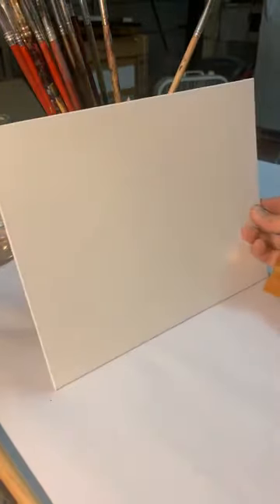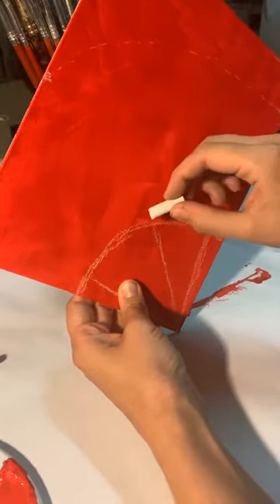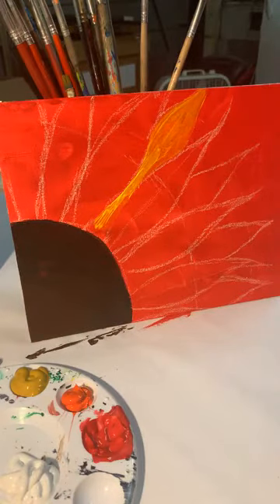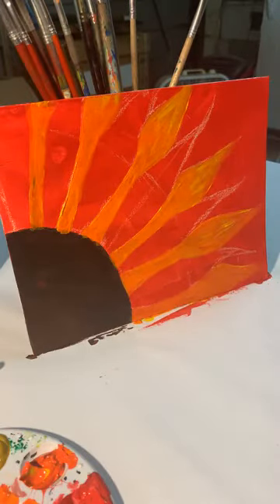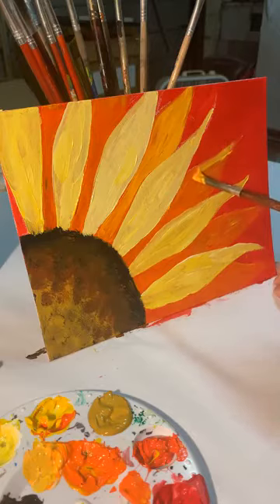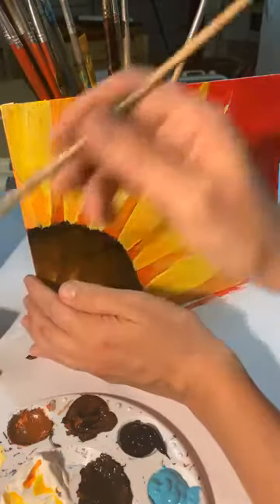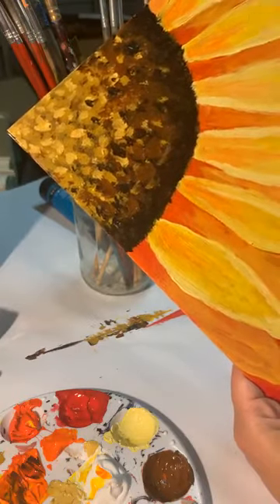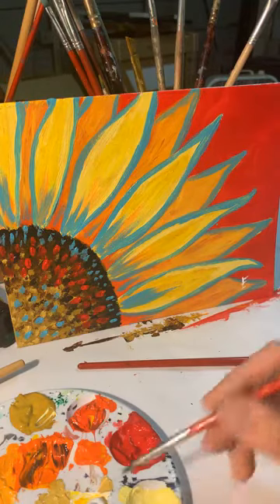Step by Step How to Paint a Sunflower / Virtual Paint + Sip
Grab your brushes and paints and let's create together!